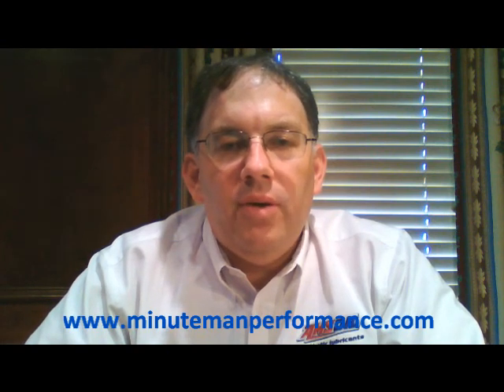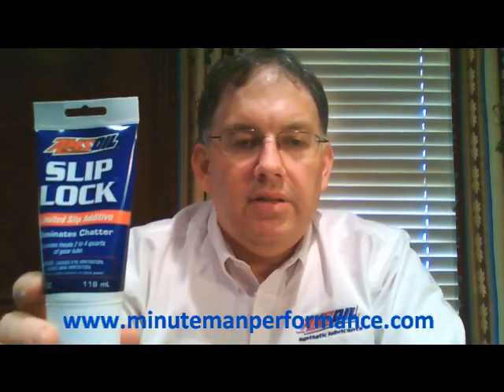AMSOIL ADA Slip Lock Limited Slip Additive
Formulated with advanced friction modifiers. Eliminates gear-housing chatter in cars, trucks and SUVs equipped with limited-slip, positraction and locking differentials. For use with both synthetic and petroleum gear lubricants and safely replaces manufacturer-recommended friction modifiers.
When making a turn, the outer wheels of a vehicle must travel faster than the inner wheels. It is up to the differential to act as a balance arm, establishing constant equilibrium of torques and forces between the left-hand and right-hand driven wheels. In standard (or open) differentials, power is directed to the wheel offering the least resistance. This works well when making a turn, but in a situation where one wheel is lifted off the ground, it causes the suspended wheel to turn while the other remains motionless.

Limited-slip (or positraction) and locking differentials are traction-increasing devices. Locking differentials transfer all available torque to both wheels. The teeth of the spider assembly engage with those on the locker clutch, causing both axle shafts to operate as one. Locking differentials don't allow one drive wheel to spin while the other remains stationary. Instead, they keep both wheels in drive mode, but unlock to permit different wheel speeds when turning. The engaging and disengaging of the teeth on automatic locking differentials often causes a banging and clunking sound. Manual locking differentials usually use an electric motor or vacuum diaphragm to engage the locker, reducing this noise.

Limited-slip differentials allow different wheel speeds when turning, but when one wheel loses traction, greater torque is transferred to the wheel offering more resistance. Limited-slip differentials make use of friction between clutch plates, as opposed to the meshing teeth employed by locking differentials. Transferring less torque per side, limited-slip differentials are generally smoother and quieter than locking differentials, but still sometimes "chatter" when transferring torque to the wheel with traction.

In some differential applications, a friction modifier additive is necessary to reduce chatter. AMSOIL Slip Lock Differential Additive is formulated with advanced friction modifiers and is designed to eliminate gear-housing chatter in cars, trucks and SUVs equipped with limited-slip, positraction and locking differentials. It also reduces the banging and clunking associated with automatic locking differentials.

AMSOIL Slip Lock Differential Additive is formulated for use with both synthetic and petroleum gear lubricants and safely replaces manufacturer recommended friction modifiers. Its convenient flip-top dispenser provides quick and easy application to the gear housing. One four-ounce bottle of Slip Lock treats differential capacities of two to four quarts. It is not for use in automatic transmissions or other applications requiring ATF.

NOTE: AMSOIL Synthetic Gear Lubes do not require the use of this additive. However, not all differentials respond the same and if chatter is noticed, the addition of AMSOIL Slip Lock will eliminate it. For chattering differentials not running AMSOIL Gear Lube, this product is an excellent solution to the problem.